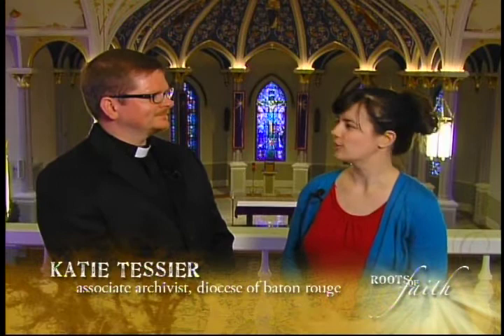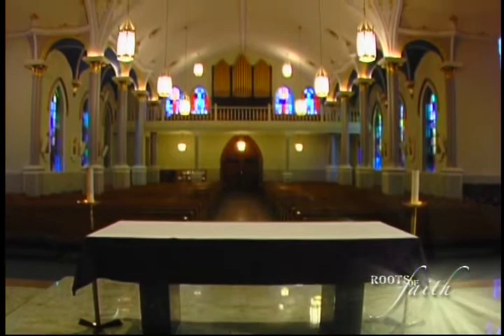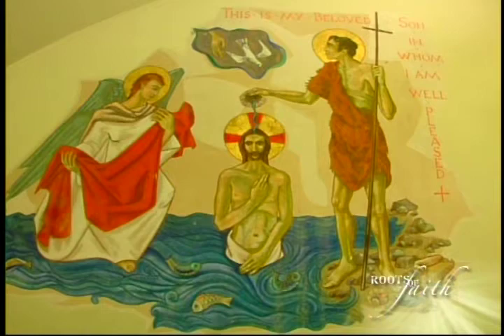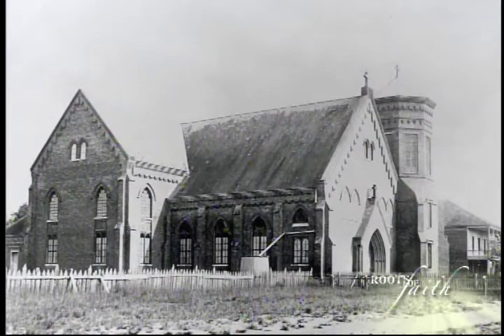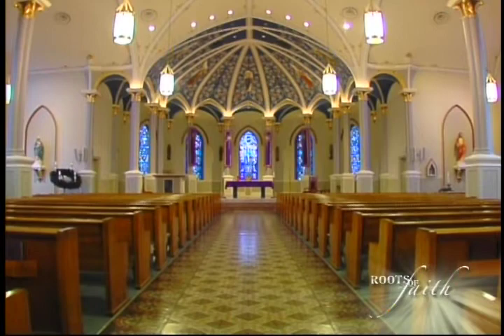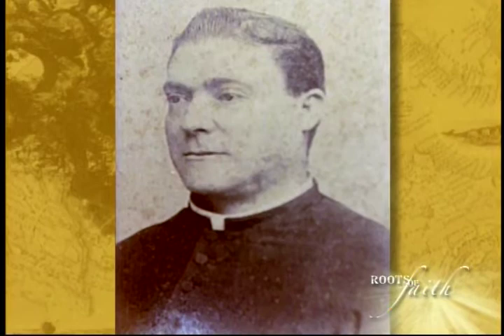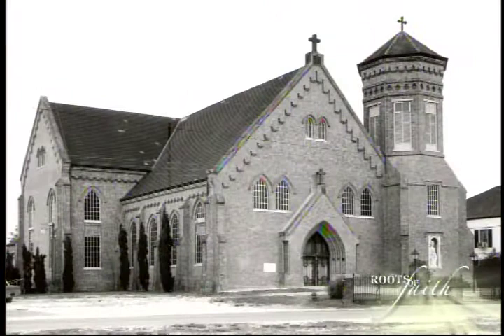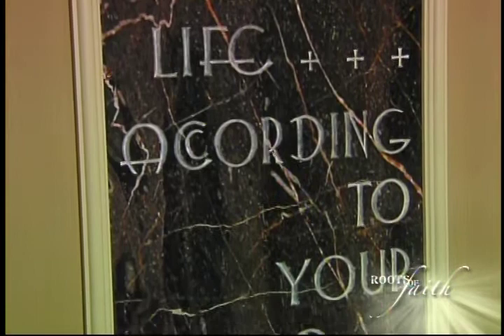Roots of Faith-Our Lady of Peace